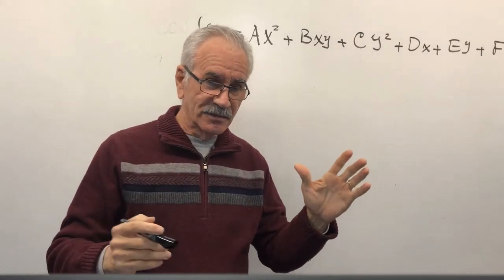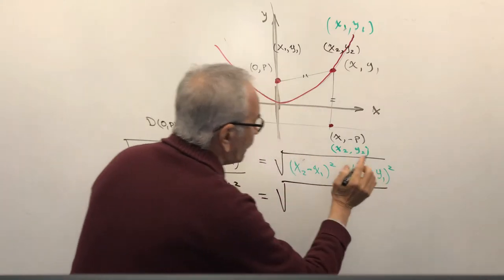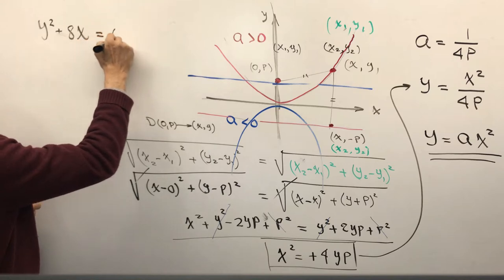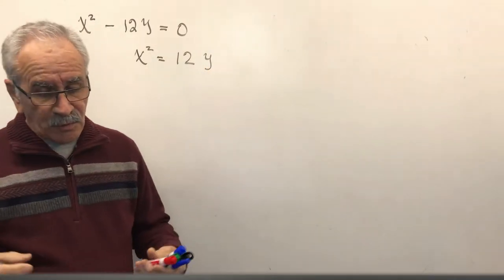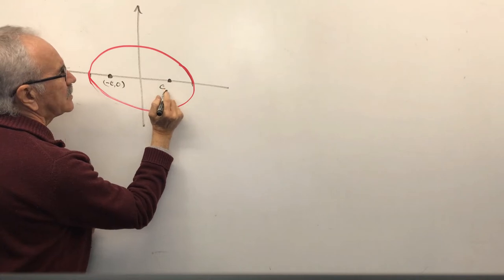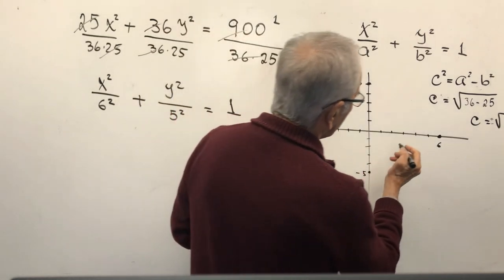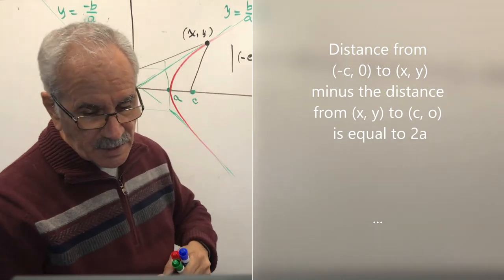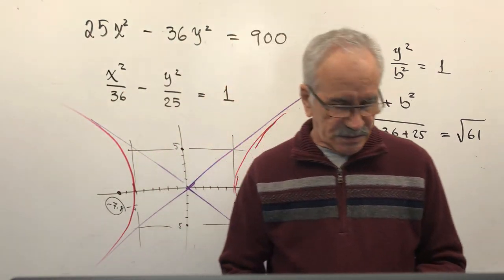Precalculus Lecture-6 (6.1 - 6. 3) The Conics